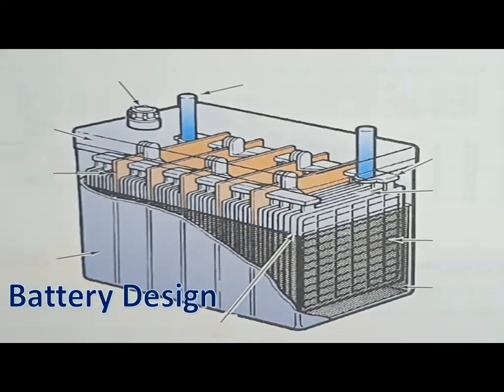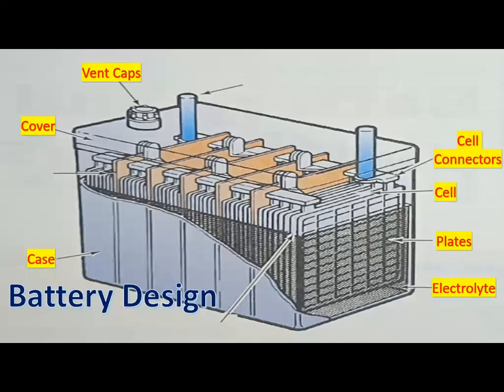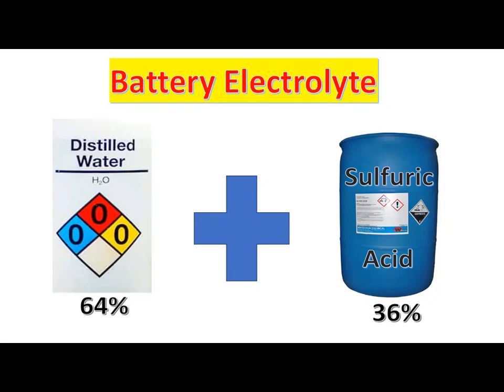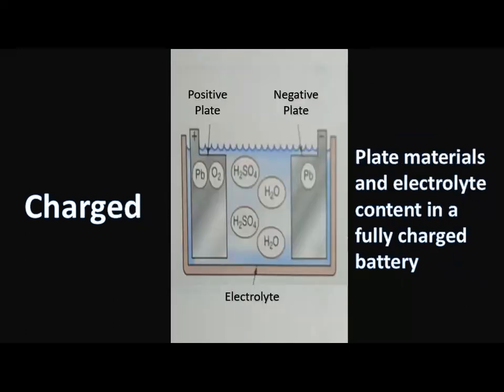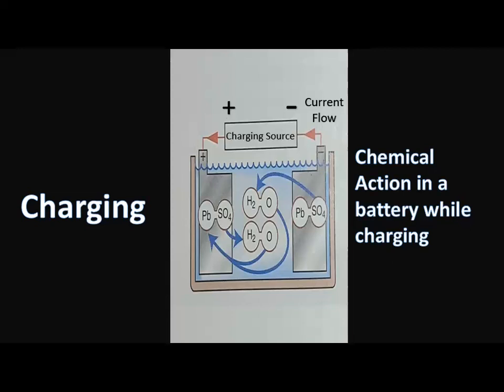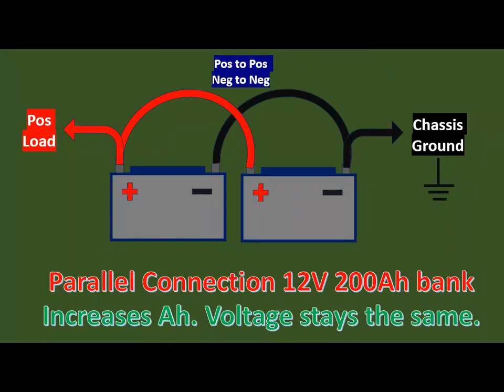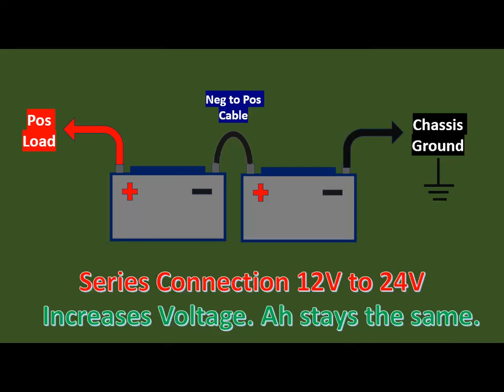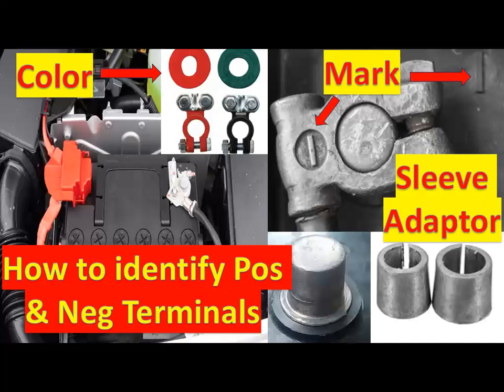Vehicle Battery Design and Operation | How Vehicle Battery Works?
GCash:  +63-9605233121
Training & Consultancy:  Soft Skills, Leadership & Management, Supervisory, Job Evaluation, Health & Safety, Risk Assessment/Management, Permit to Work System, Confined Space Entry, Working at Heights, Fleet Management, Transport Operation, SCM, Live Electrical Work, Fleet Tracking System